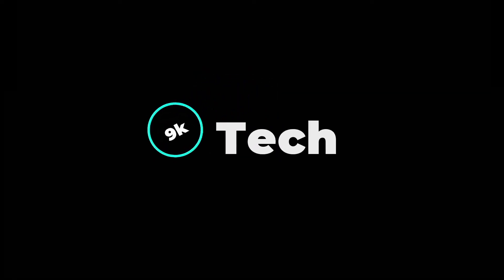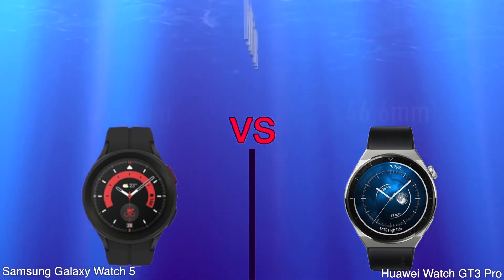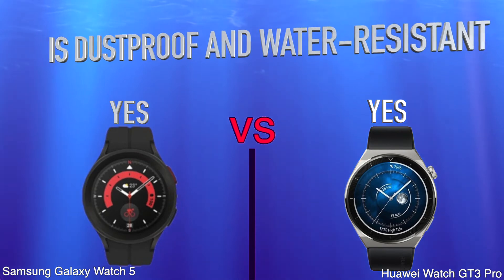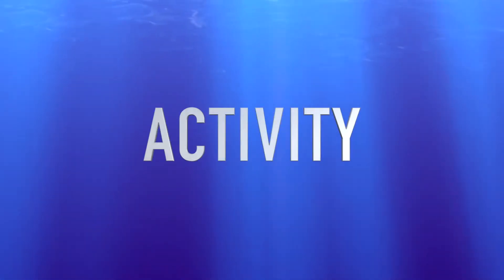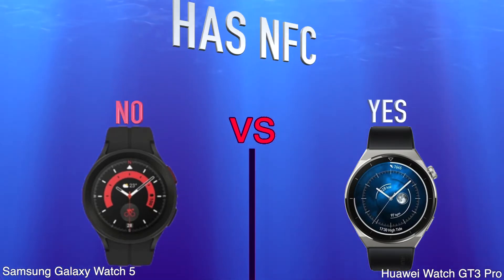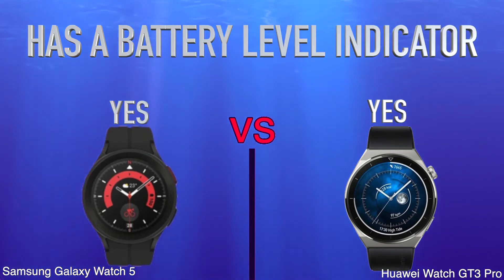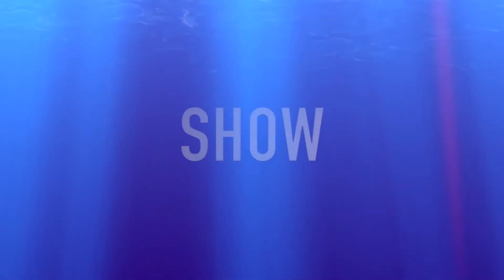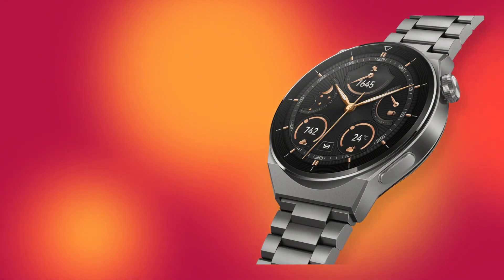Samsung Galaxy Watch 5 vs Huawei Watch GT3 Pro | Full Specs Compare Smartwatches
Full Specs Comparison in video. More info 9kspecs.com

Huawei Watch GT3 Pro